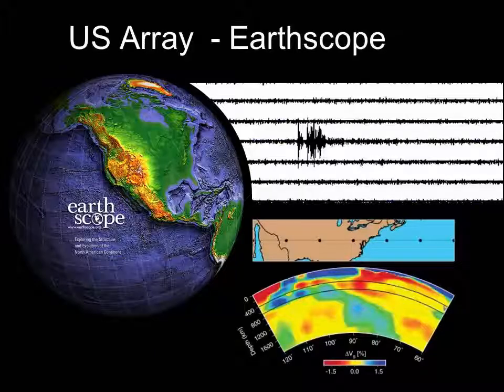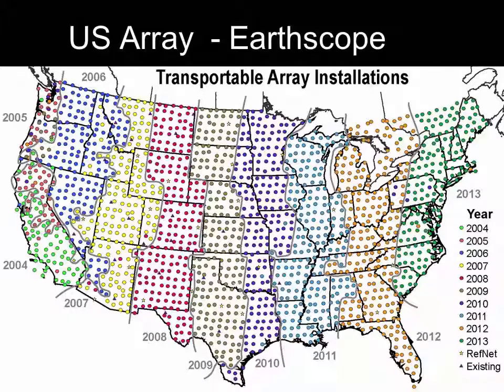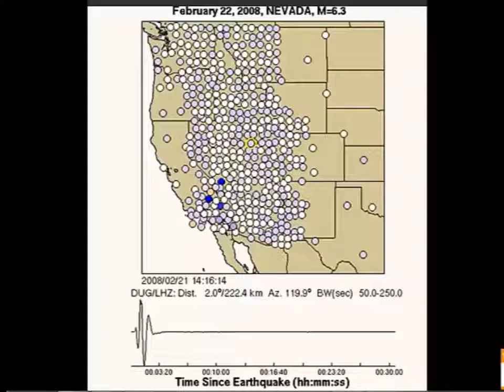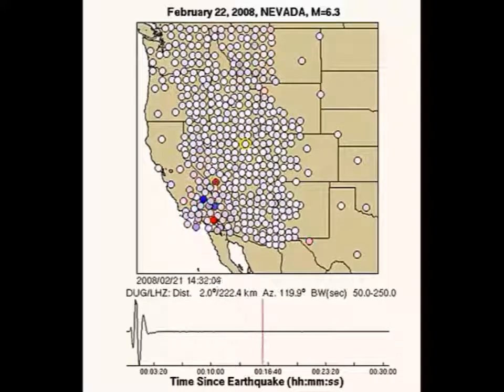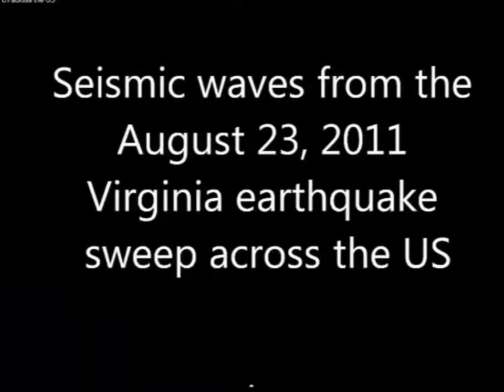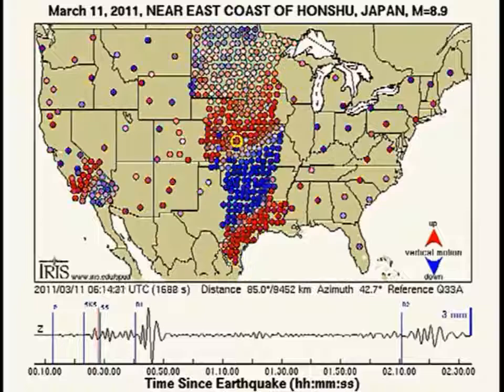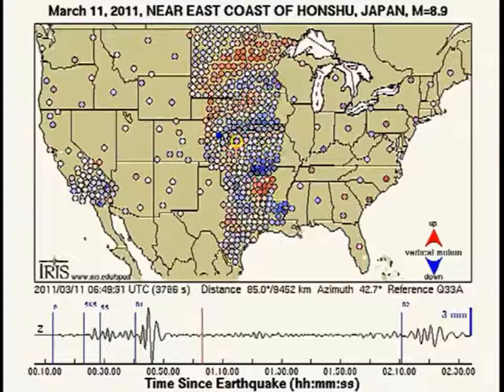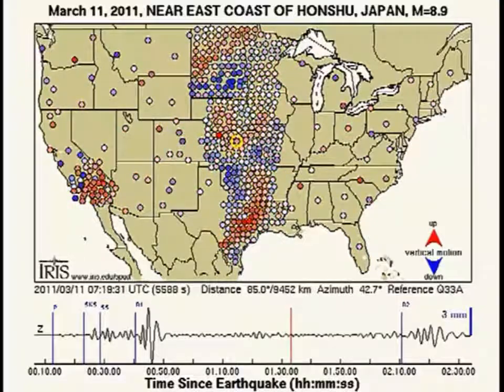Seismic waves - visualization of surface waves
Animations from Earth Scope's US Array to show surface seismic waves